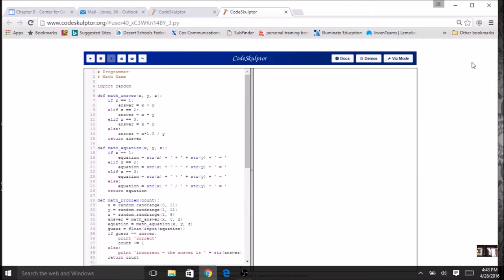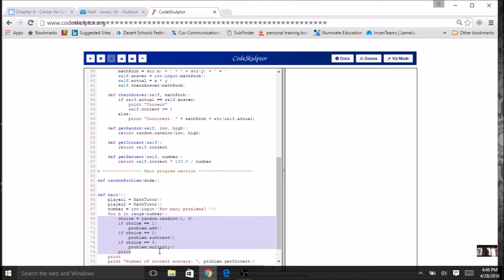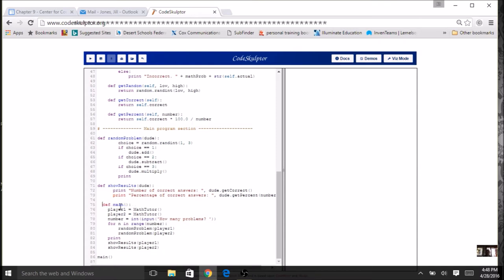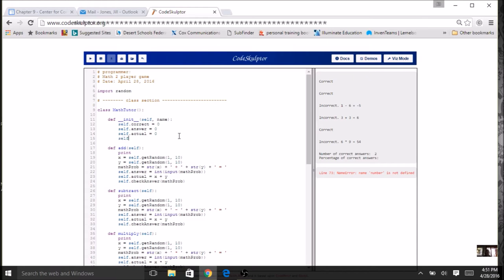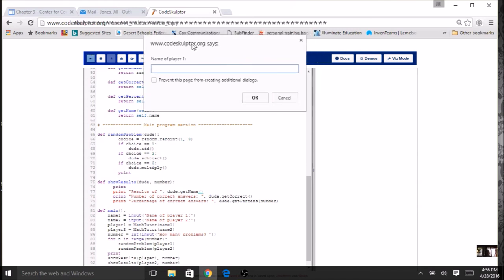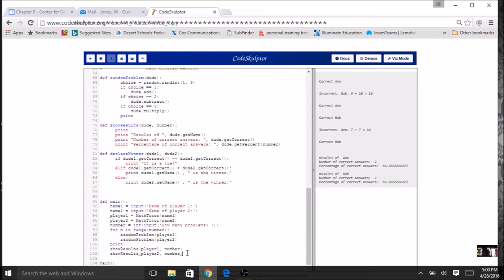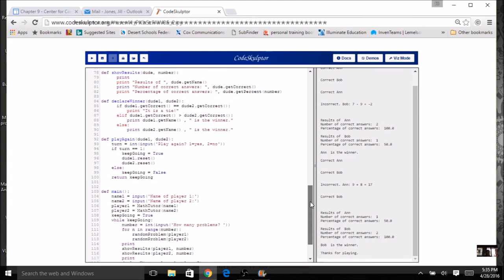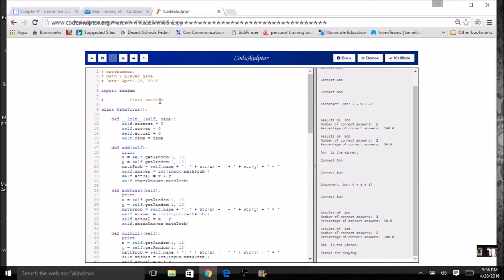Python Chapter 9 Lesson 4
Two-player math game